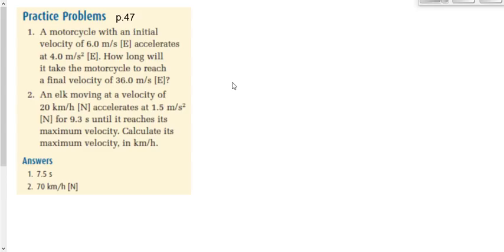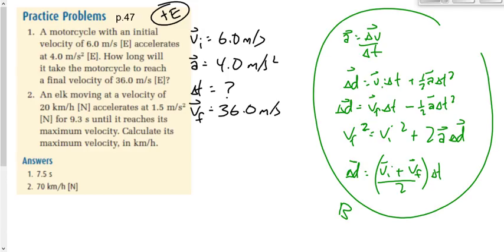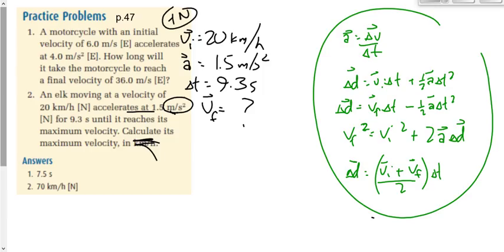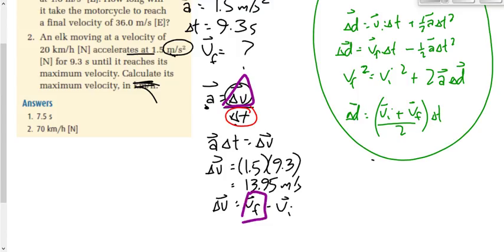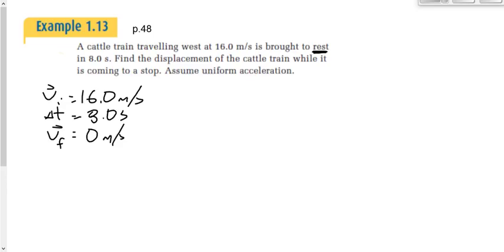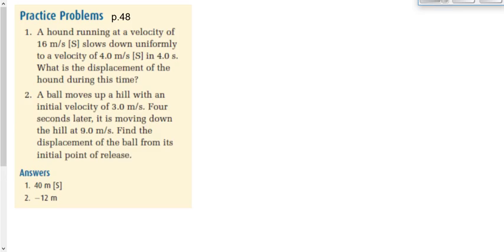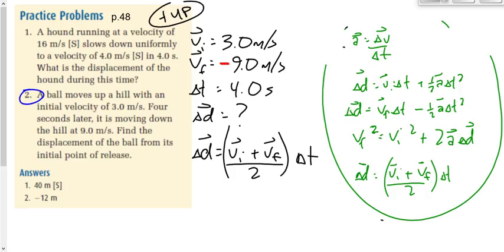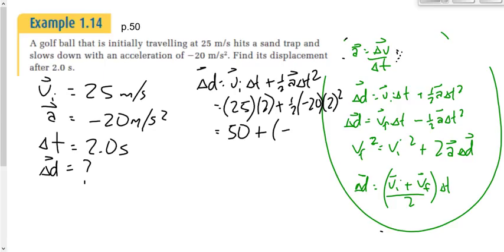(P2018S) Topic 14- Acceleration Part 2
Continuation of acceleration and acceleration equations.